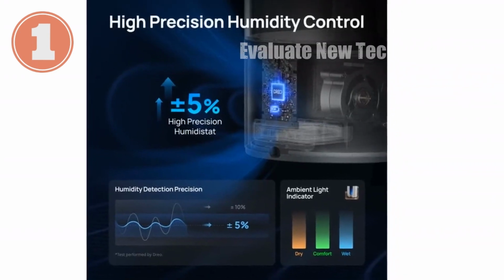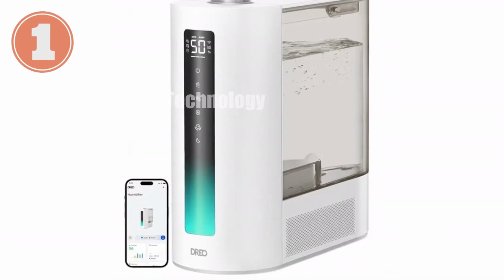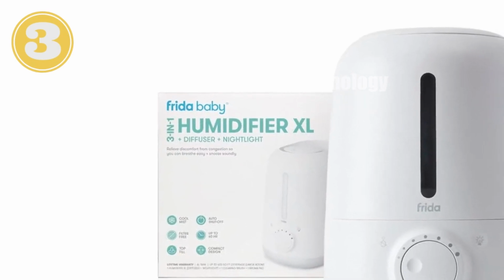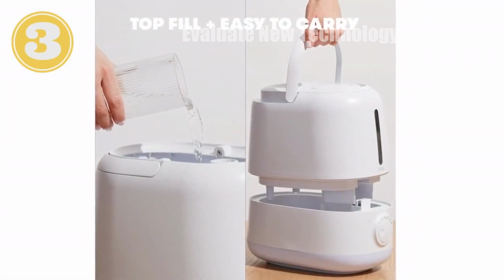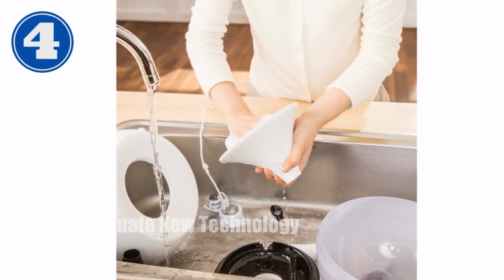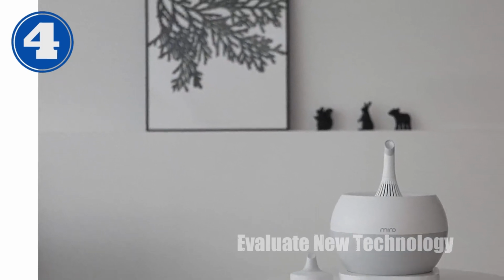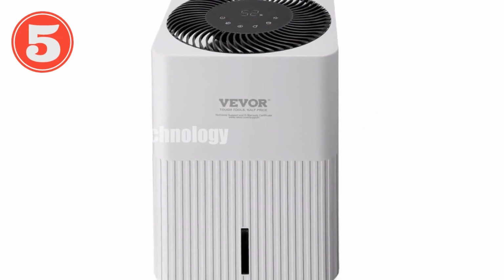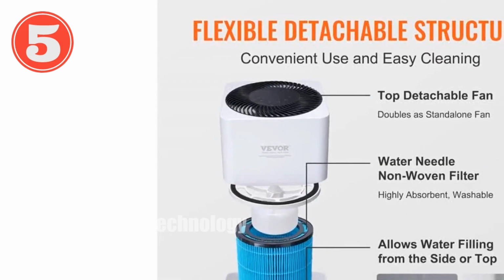Top 5 Most Purchased Sanitary Humidifier of 2024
Dreo Humidifier for Plants & Rooms WarmCool Mist, Large Capacity, Smart App Control

Smart Humidifier for Large Rooms Essential Oil Diffuser, Voice Control, Quiet Sleep Mode

Frida Baby XL Humidifier & Diffuser Ultimate Air Care for Large Rooms

Miro NR07G Washable, User-Friendly Humidifier for Large Rooms

Mist-Free Evaporative Humidifier Whole-House Air Purification & Humidity Control (473.6 sqft)